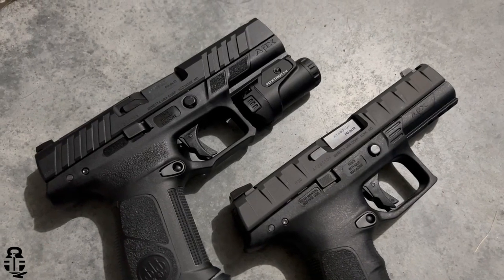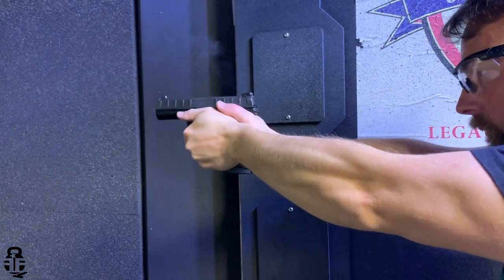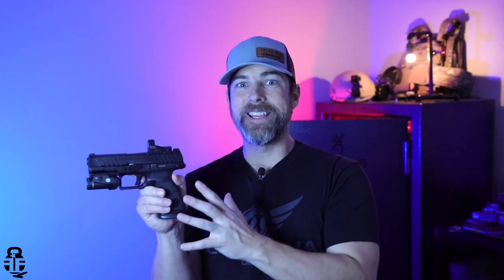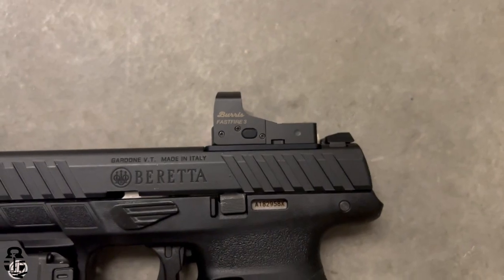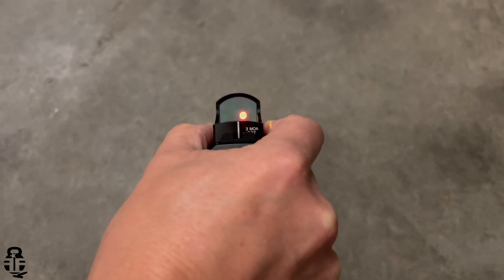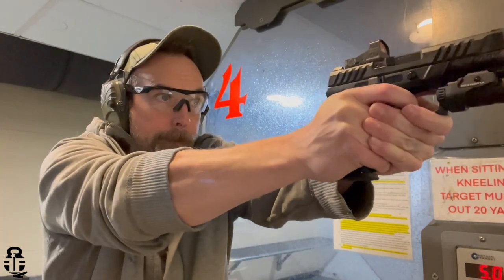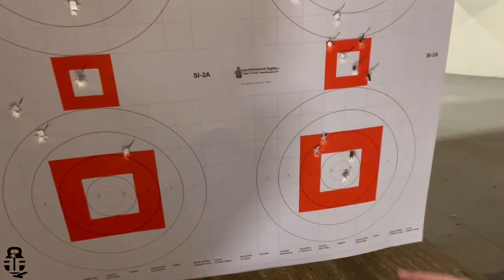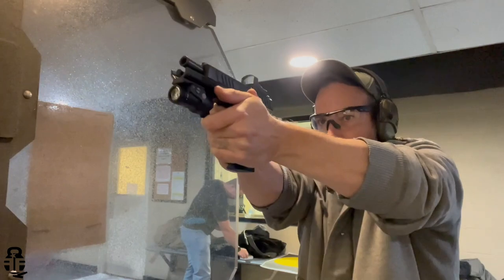Beretta APX A1 & Burris Fastfire 3: Just Keeps Getting Better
The Beretta APX A1 just keeps getting better with the addition of the Burris Fastfire 3 red dot.